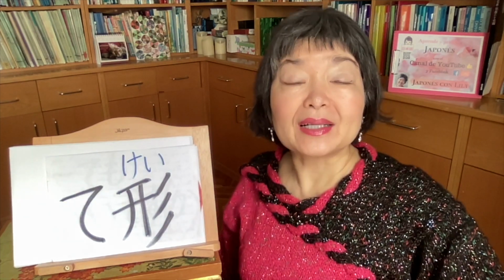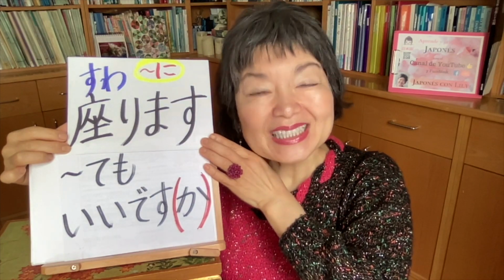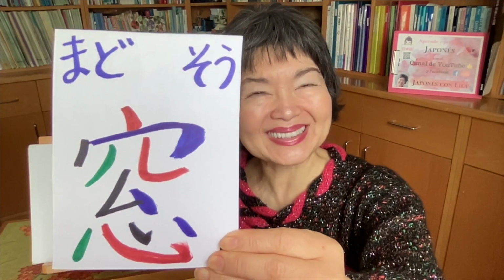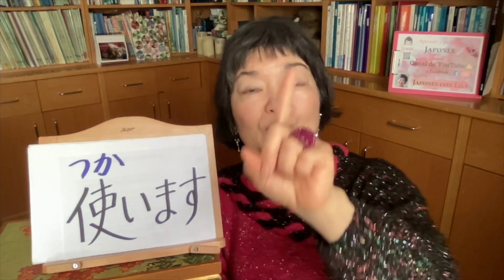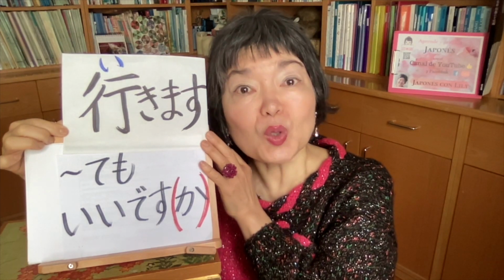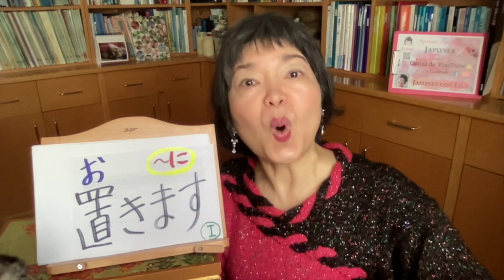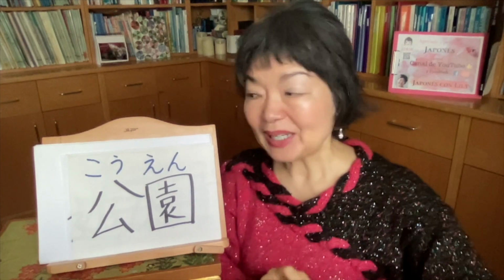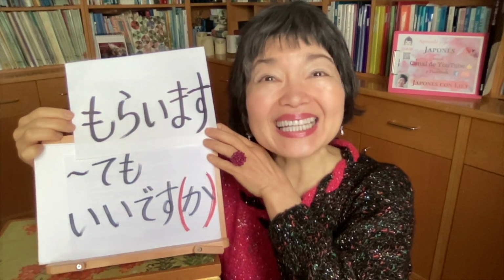How to ASK for PERMISSION in Japanese🇯🇵Grammar 65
Let's see the Japanese grammar behind asking for permission to do something: thought Verbs in TE-Form.
In this video, we'll explore how you can use this verb form so that your sentences sound natural and polite at the same time.

１）ボールぺんを　かりてもいいですか。
２）ここでしゃしんを　とってもいいですか。
３）このケーキを　たべてもいいですか。
４）テレビを　けしてもいいですか。
５）あついですから、まどを　あけてもいいですか。